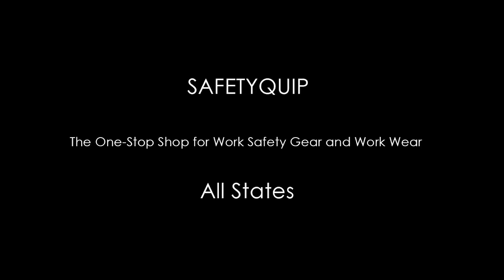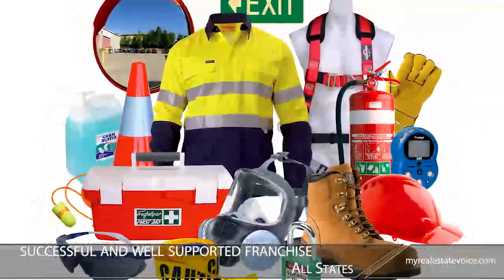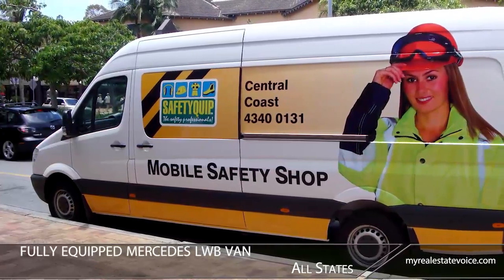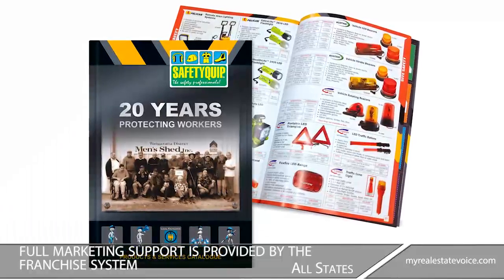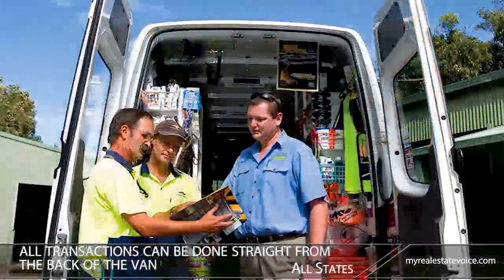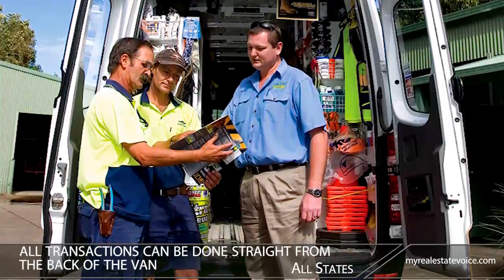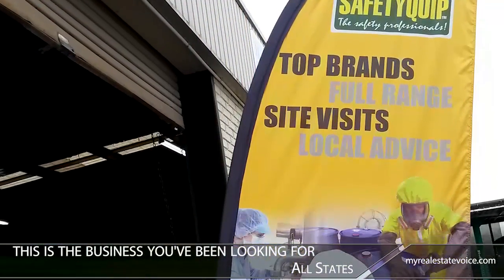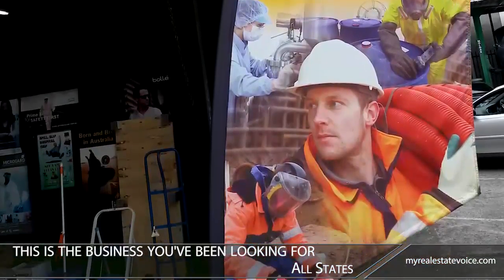Successful Safetyquip Franchise Business for Sale - Relocatable